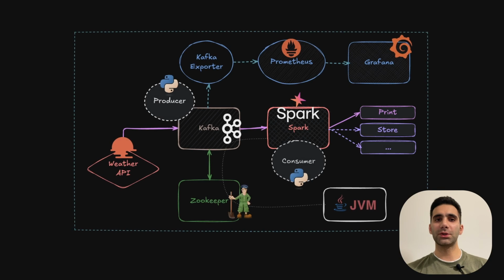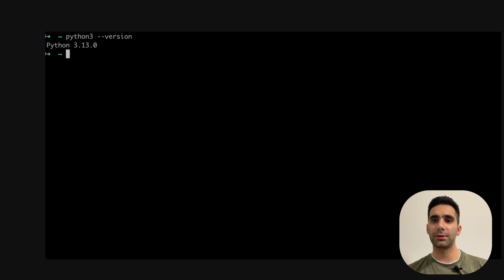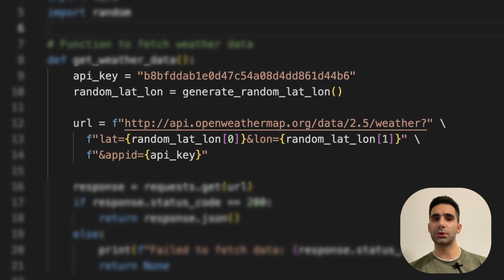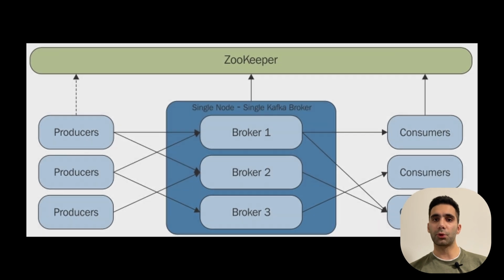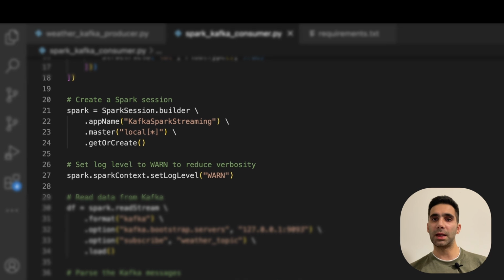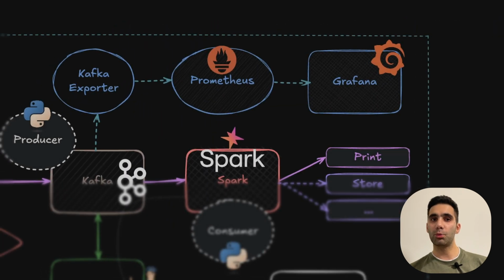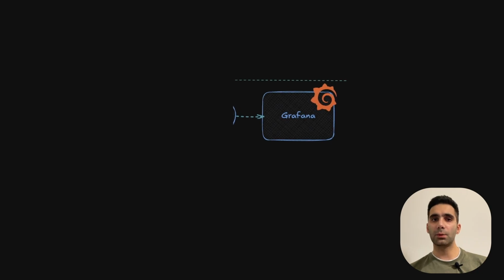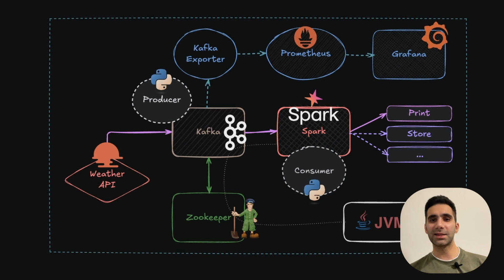Configuring Spark + Kafka + Zookeeper + Prometheus + Grafana to Stream Weather Data | in 12 mins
🚀 My Course: Learn to launch your SaaS using Quick-SaaS boilerplate step by step:

*Here is the source code of the producer and consumer plus the needed configs

I hope it's useful for you.